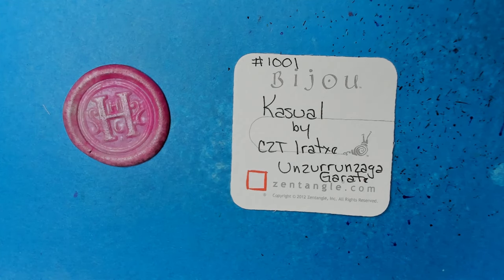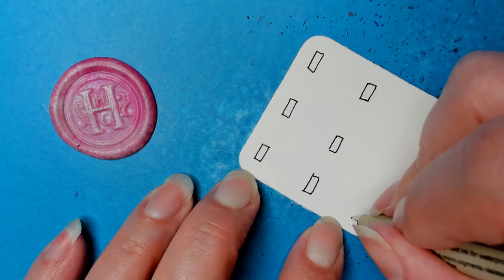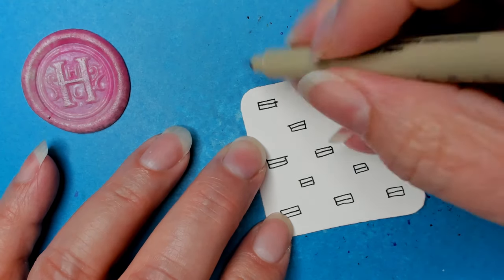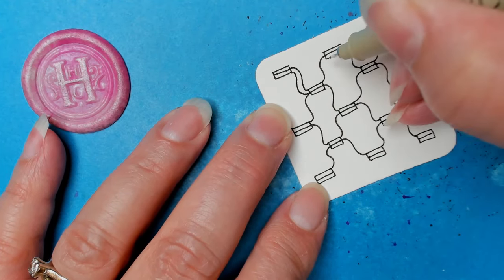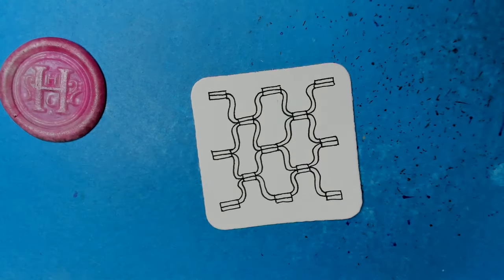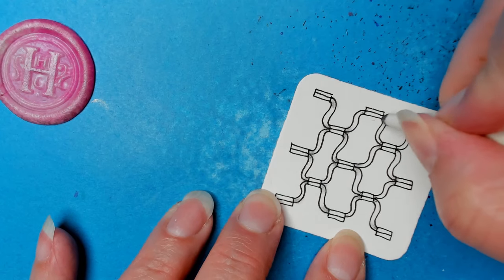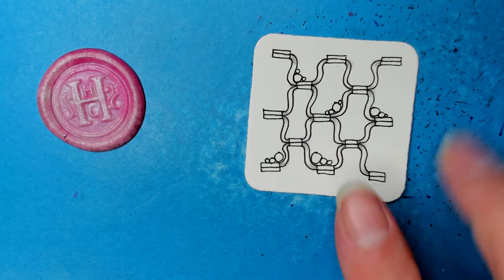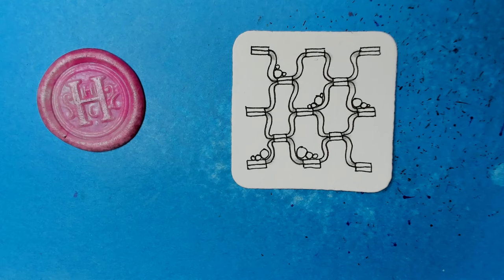Kasual | Zentangle® Quickie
Kasual was created by CZT iratxe Unzurrunzaga Garate.

for Class info, Step-outs, Zentangle® Supplies, Blog, etc.

Happy Tangling!!!